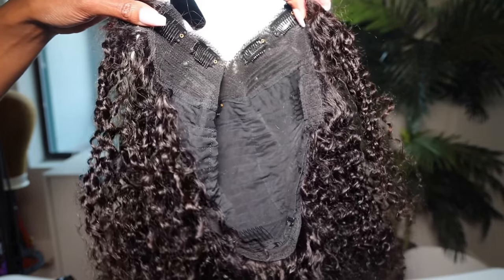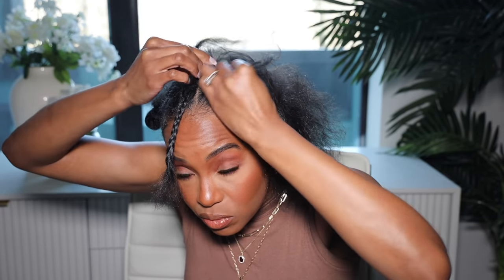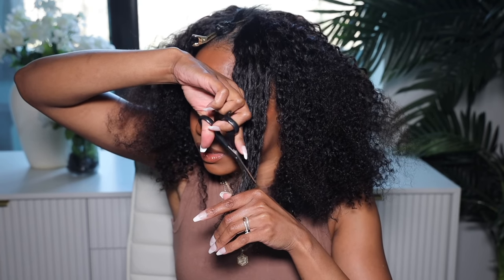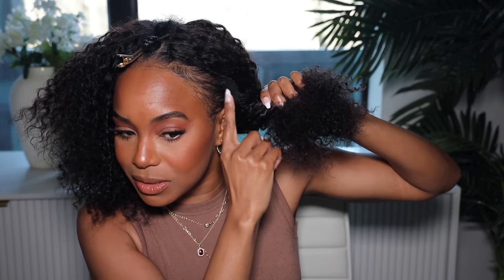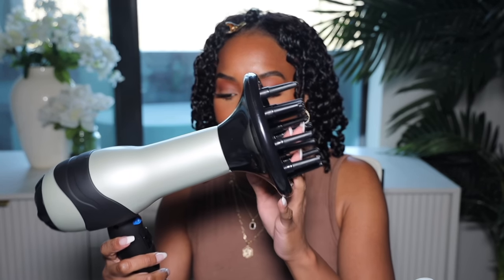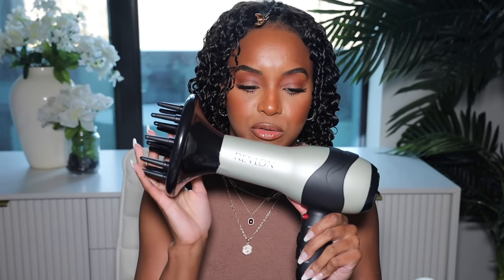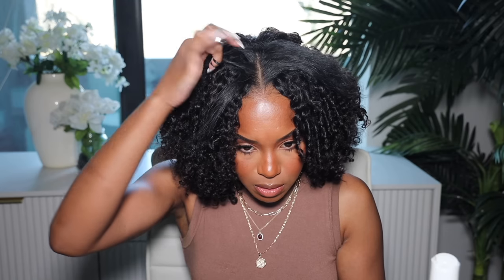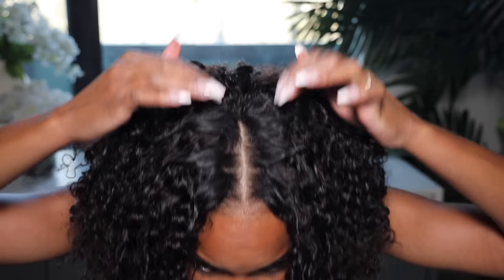NO LACE! NO EDGES OUT? KINKY CURLY V PART BOB WIG | NADULA HAIR | ALWAYSAMEERA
FRIEEENNNDD! we have a kinky curly v part bob wig! This kinky curly v part bob wig gorgeous! can you believe no lace, no edges out? i am in love with this wig! it looks like my hair and is perfect for summer! what do y'all think?

Hair Info: 16 inch kinky curly v part wig 150% density

Shea moisture frizz free curl mousse
ors mousse wrap/set-
cantu curl activator cream-
evolve detangling brush
detangling brush

00:00 intro
01:40 NADULA HAIR kinky curly v part bob wig details
04:07 prepping my base with no leave out
07:19 trying on the wig with no edges out and leave out
08:24 layering and cutting the kinky curly wig
12:17 defining the curls
19:48 no edges out/baby hairs
22:30 blending leave out
27:3o Finished look/ Final thoughts
29:12 coupon code details

AGE: 34
RELATIONSHIP STATUS: MARRIED
CAMERAS TO FILM: CANON EOS R & SONY ZV1 (SIDE VIEW)
EDITING: IMOVIE & WONDERSHARE FILMORA